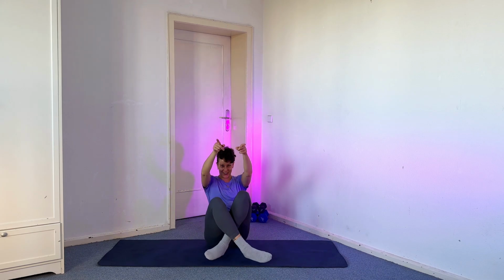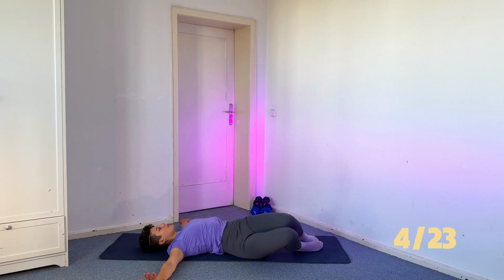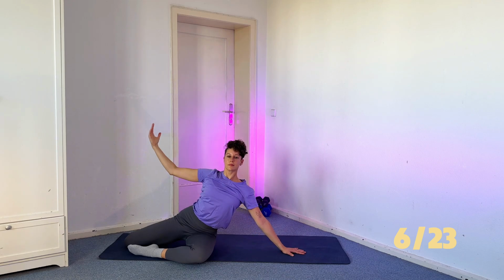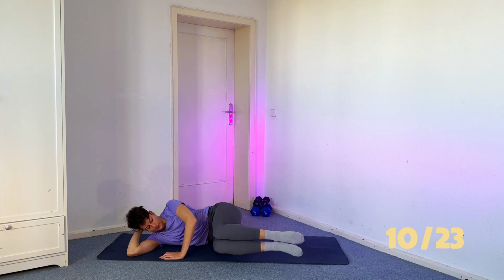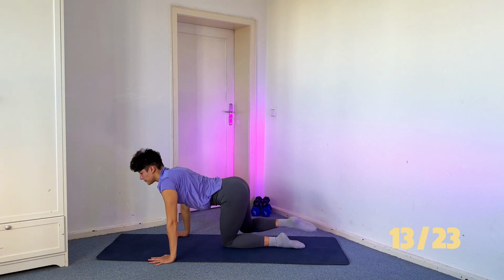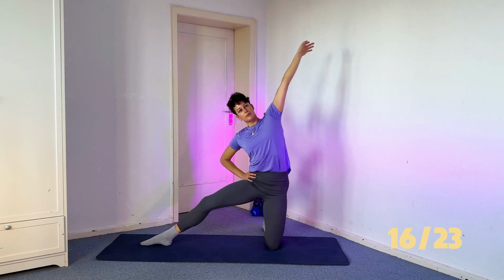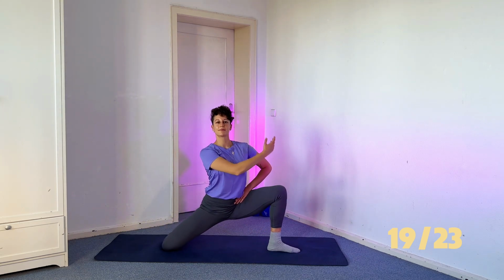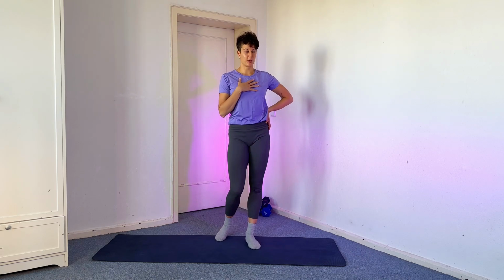POSTURE AND TONED STOMACH - trial workout with Marta Paley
Hi, I'm Marta Paley, a fitness coach with over 7 years of experience, specializing in strength and mobility with a healthy approach to fitness. With me, you'll enjoy working out, and within just a month, you'll start seeing real results!